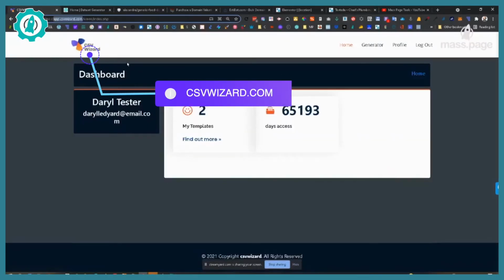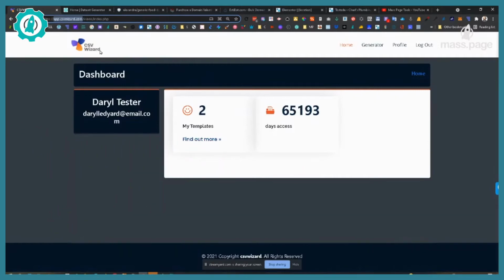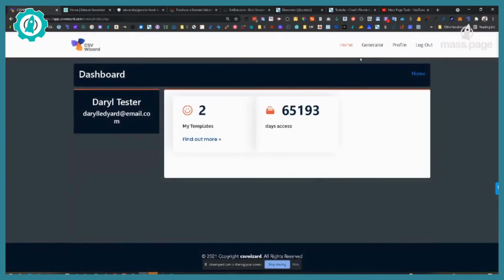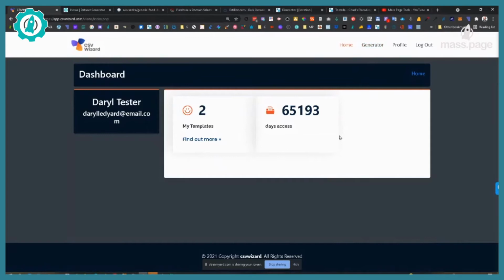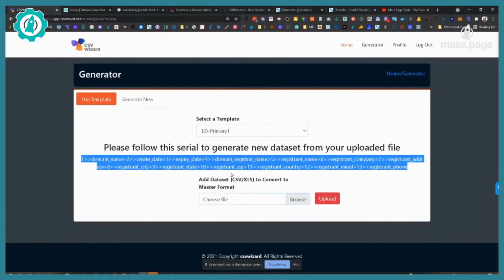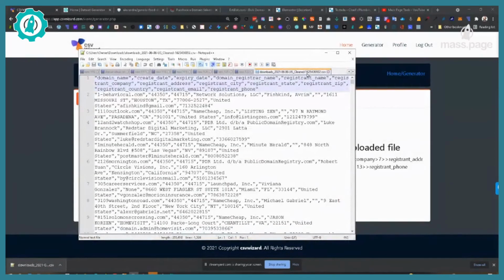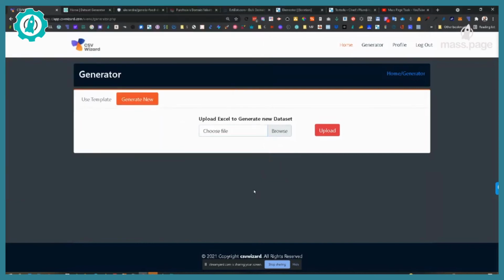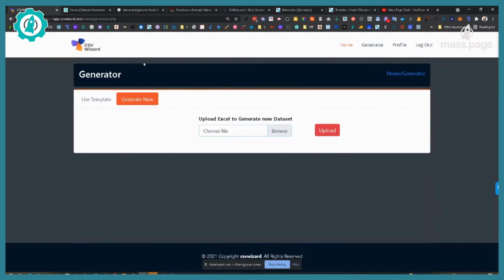Introducing CSV Wizard For Bulk Editing CSV FIles (comma-separated values) & Mass Editing CSV files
Instantly Convert CSV Files Like Magic! For CSV Editing and making Bulk Changes to CSV or XLS file at scale.

If you are editing CSV columns and matching up one file format to a sample dataset, this product is for you. Today is the first day you can grab access to the app. It works great but we have not fully launched to the public, so you get early access!! It is free for Enterprise members!

To learn more about other Mass Page Tools

Sign-Up For Next Free Training Q&A Webinar ➡️ We Use VidIQ For Our Youtube Optimization